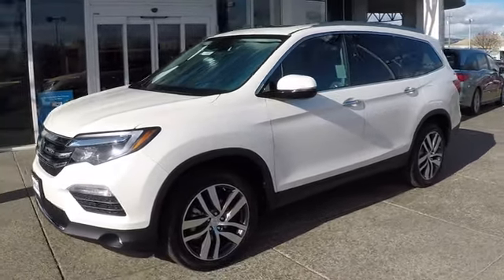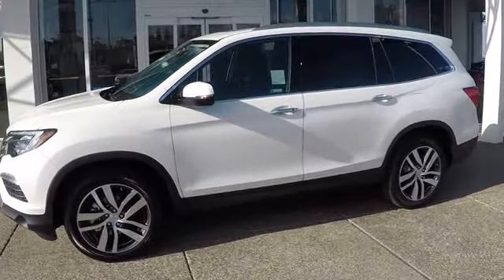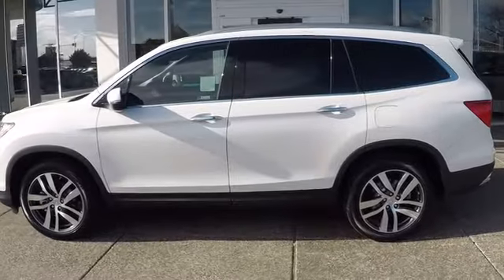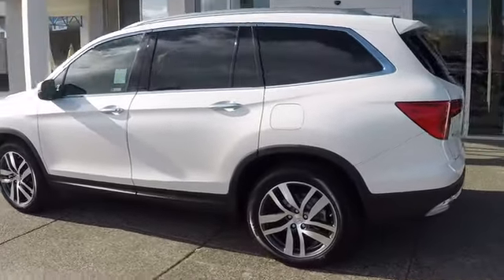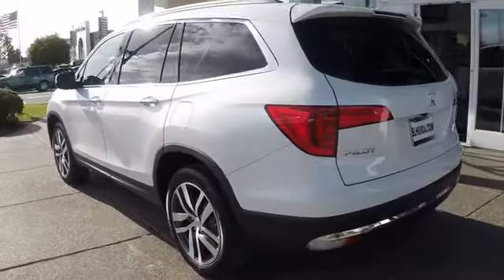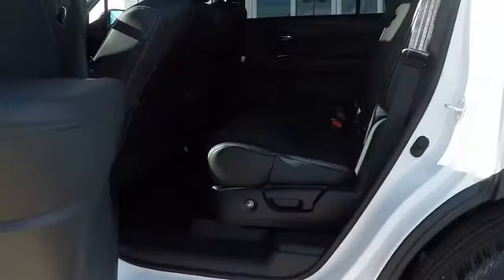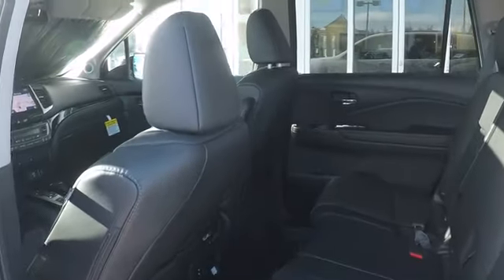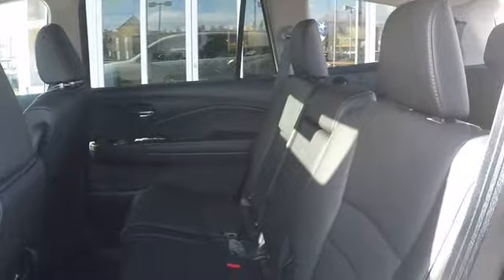2018 Honda Pilot Sales Event in Bay Area Oakland Hayward Alameda Fremont SF Ca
White Diamond Pearl 2018 Honda Pilot Touring 2WD Sale Price Lease Bay Area Oakland Alameda Hayward Fremont San Leandro CA
/new-inventory/index.htm
2018 Honda Pilot Touring 2WD - Stock#: 41337 - VIN#: 5FNYF5H9XJB008871

Local California New Honda Car Dealers Inventory for sale or lease in San Leandro Oakland Hayward Alameda Hayward Castro Valley Union City Fremont San Francisco Bay Area Ca Stock# 41337 Honda Product Vin#5FNYF5H9XJB008871 New 2018 Honda Pilot Touring 2WD SUV for Sale San Leandro Oakland Alameda Hayward serving the greater Bay Area of San Francisco Ca. This vehicle has current Honda factory incentives offering special lease payments and low price quotes, contact San Leandro Honda before your incentives expire. 2018 Honda Pilot Touring 2WD SUV comes with great customer review ratings on safety, fuel economy and supports all the current technology like bluetooth phone pairing and much more to meet all your online digital automotive needs. San Leandro Honda's new car website offers a large inventory of New Honda Pilot Touring 2WD to shop from and research Hondas new products before coming in for a test drive. Today is the right time to purchase a 2018 New Honda Pilot Touring 2WD during The Bay Area's Honda Sales Event serving the greater Fremont area Castro Valley Union City San Lorenzo Pleasanton and Dublin Ca. Contact our Honda Sales Team at or visit our Honda Car Dealer website New Honda Pilot Touring 2WD Model#YF5H9JKNW listed on our website for online car sales.